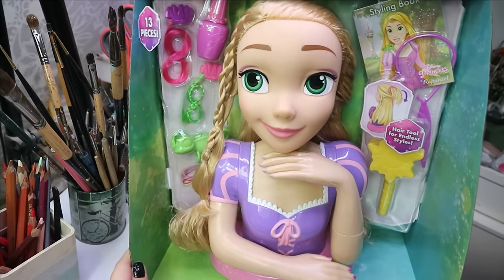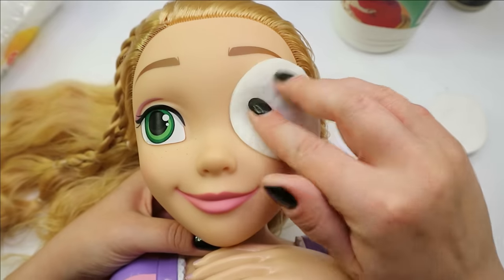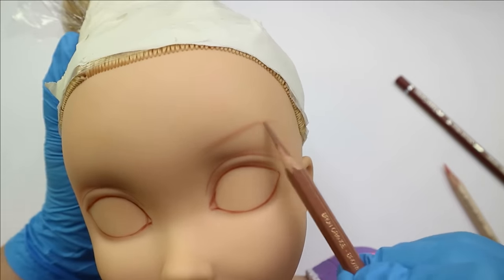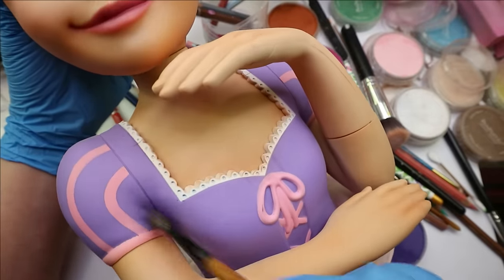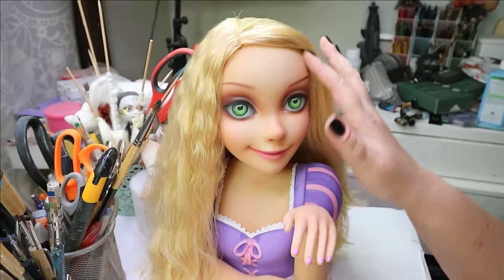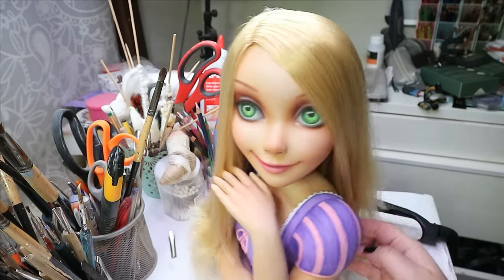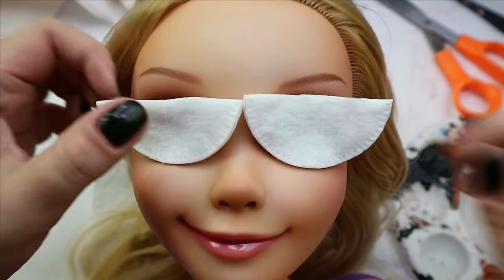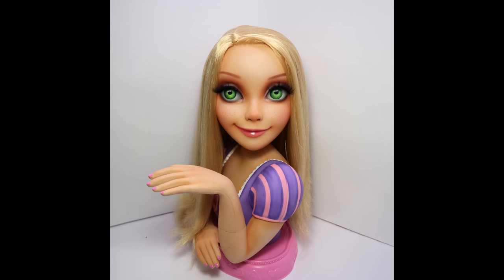I MADE THIS GIANT RAPUNZEL LOOK ALIVE! / BIG DOLL HEAD REPAINT by Poppen Atelier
Today I want to customize another big styling doll head of a Disney Princess and this time I want to repaint Rapunzel from Tangled and my goal is to make her look alive!